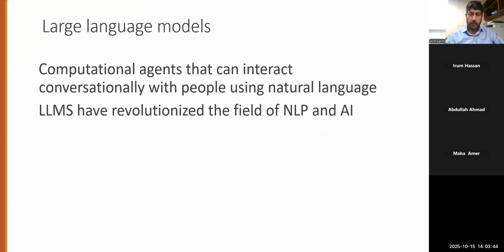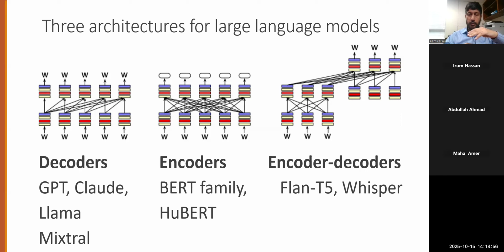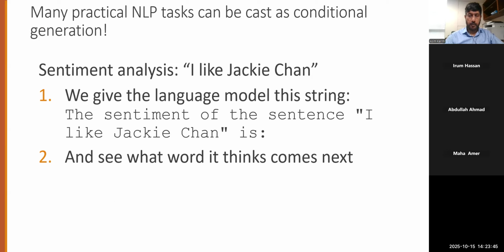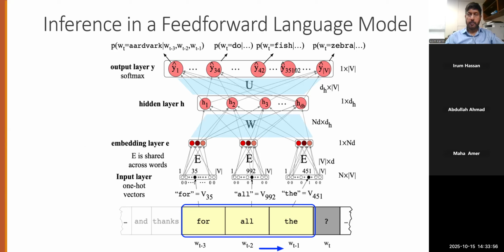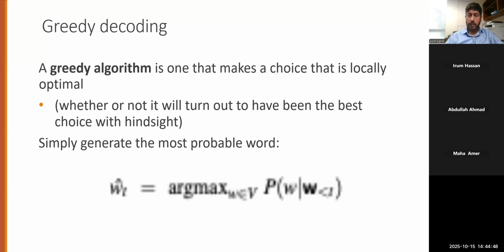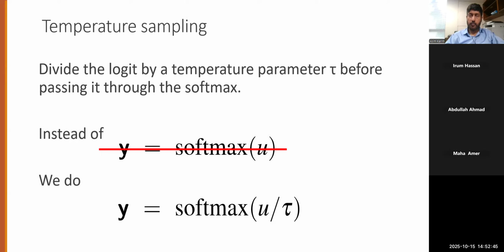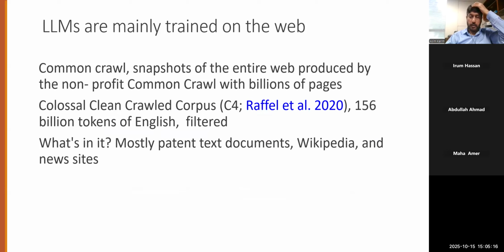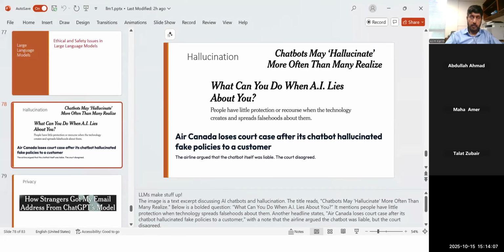CS 5316 - Lecture 14, Large Language Models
Large language models, LLM, training and generation, random and temparature sampling, neuro language model